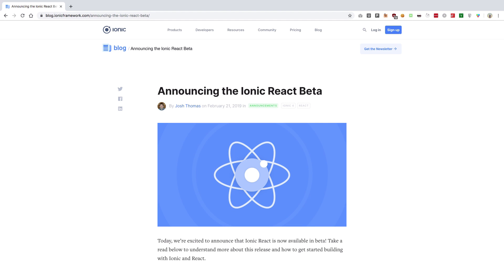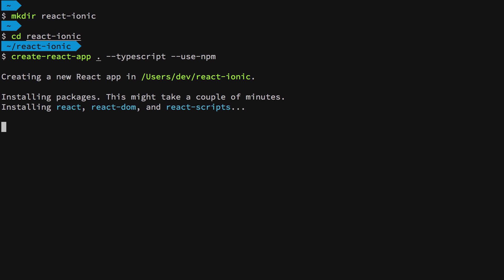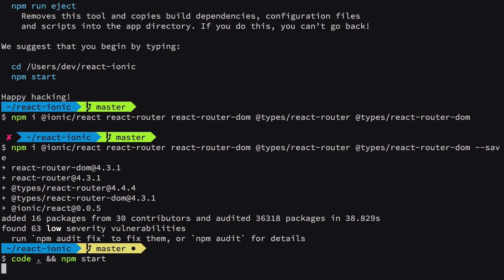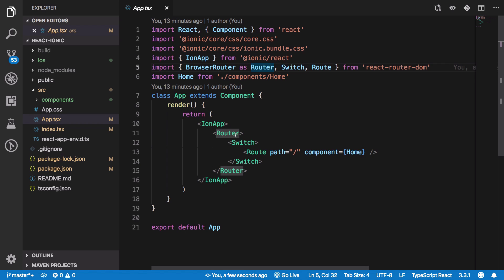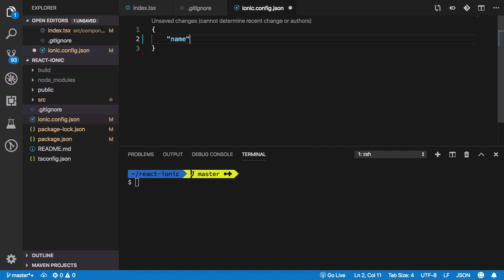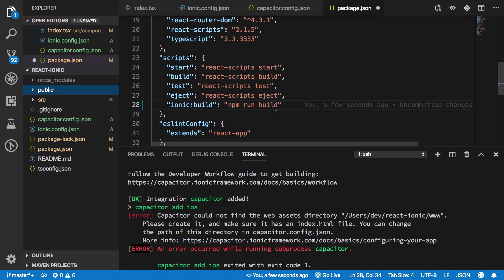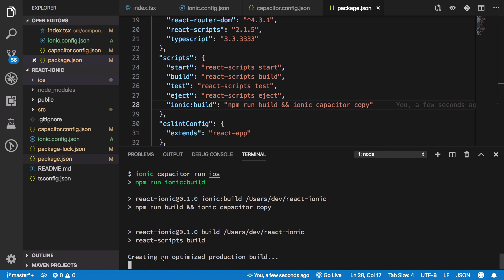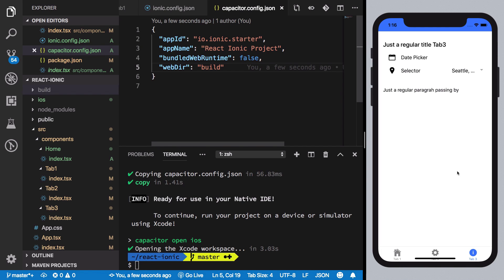Ionic 4 + React - Building hybrid mobile apps with React!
Ionic + React has finally landed into beta stage in Ionic Framework (Ionic v4) and now you can create ionic apps using react framework! Let's see how!